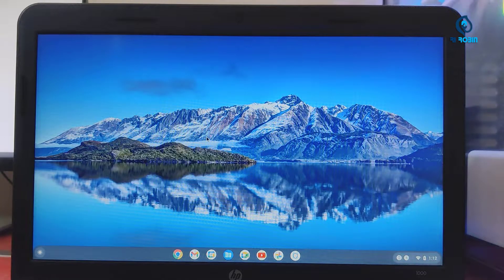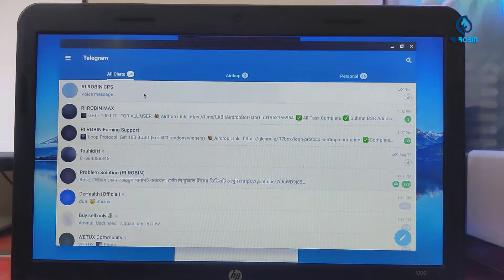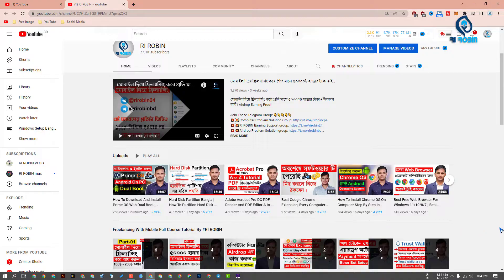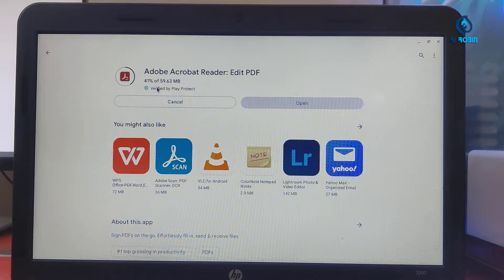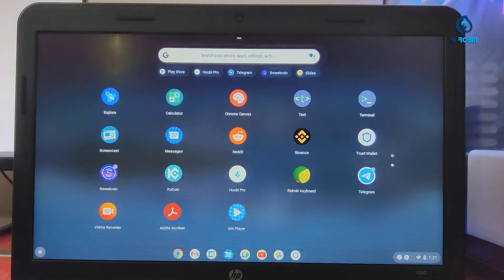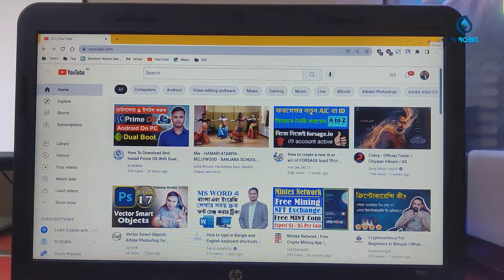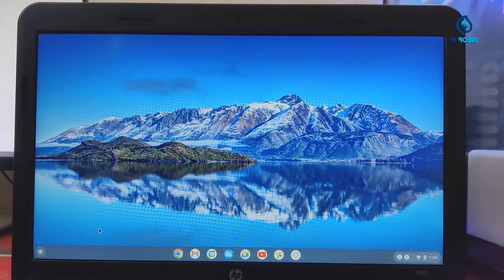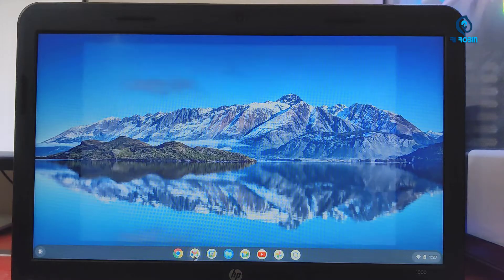Chrome OS Review In Bangla | Should We Use Chrome Operating System or Not? Chrome OS Play store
মোবাইল দিয়ে ফ্রিল্যান্সিং করে প্রতি মাসে ৫০০০০৳ হাজার টাকা + ইনকাম করছি।

Produced by: [ Rafiqul Islam Robin ]
Video: Chrome OS Review In Bangla | Should We Use Chrome Operating System or Not? Chrome OS Play store
Edit & Color: Rafiqul Islam Robin
Directed by: RI ROBIN